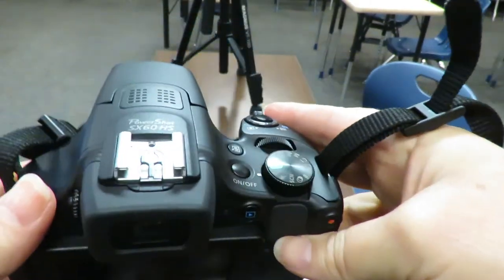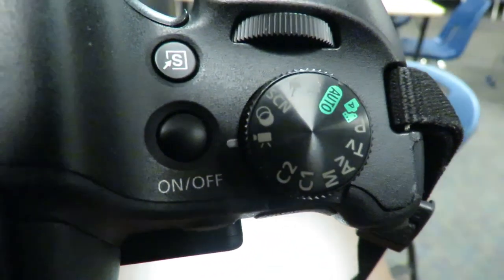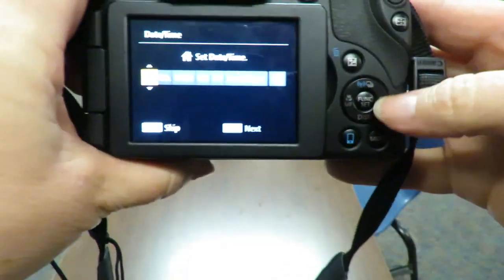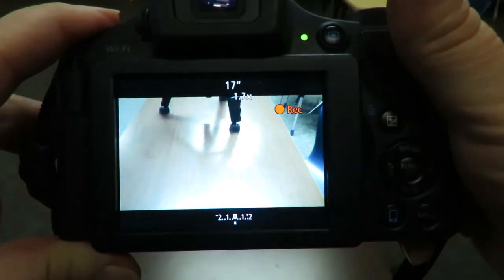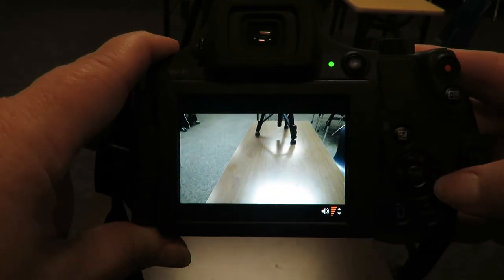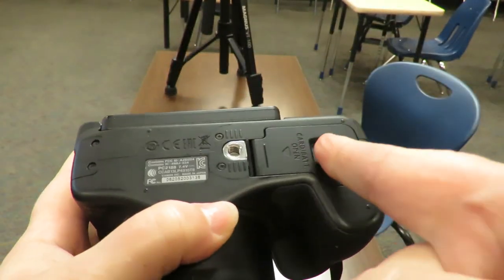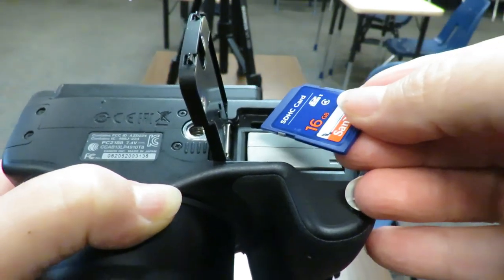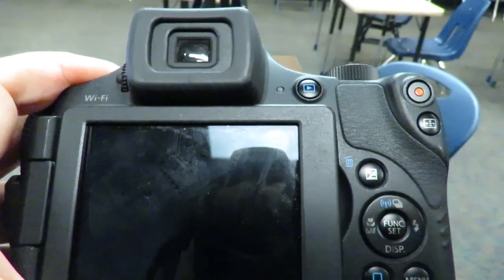Canon PowerShot SX60 HS Video